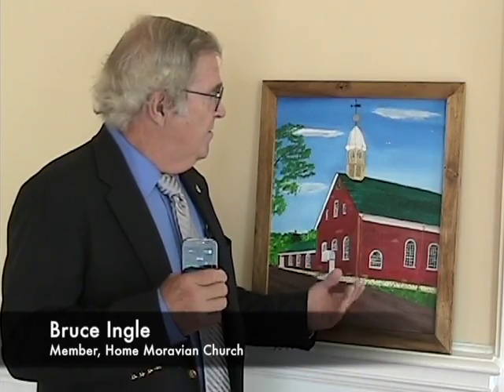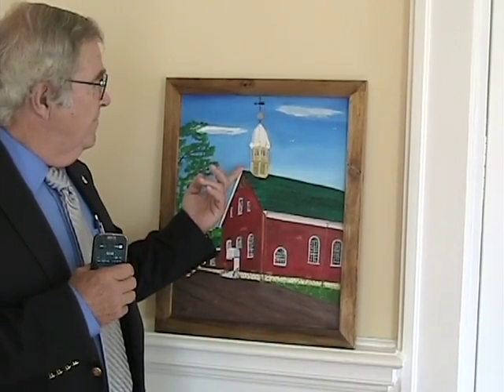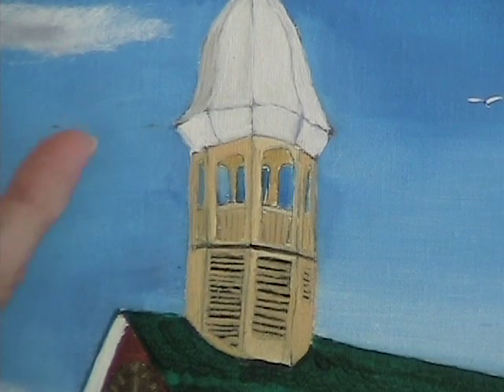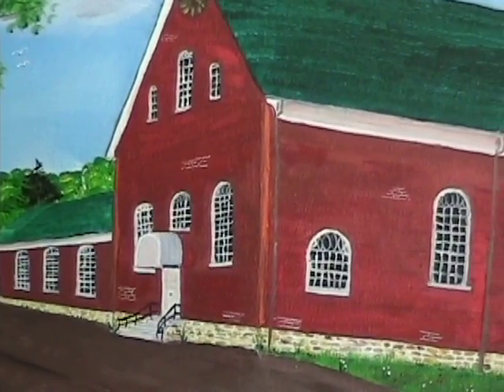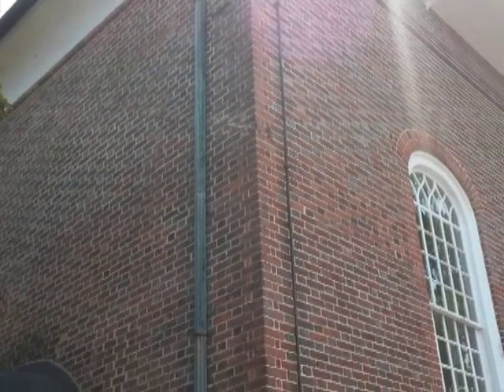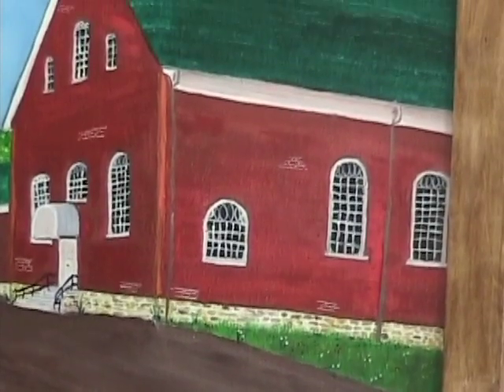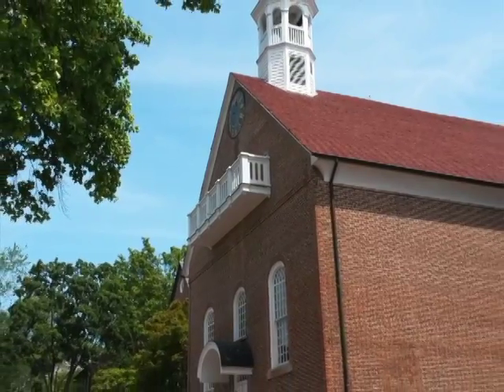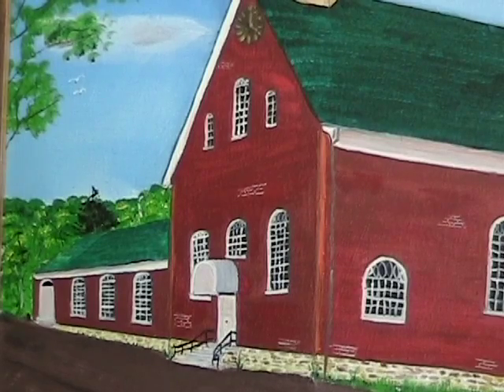Bruce Ingle: HMC in 1800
This video is about Bruce Ingle: Home Church in 1800